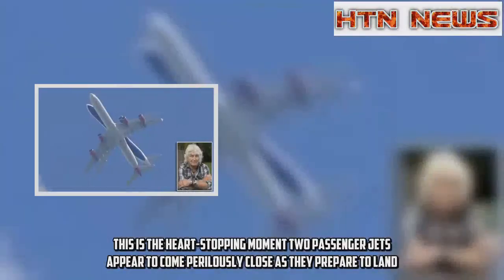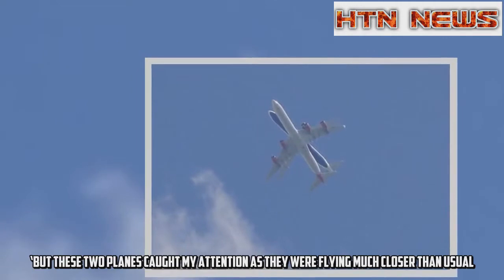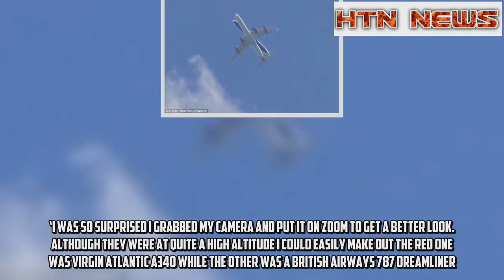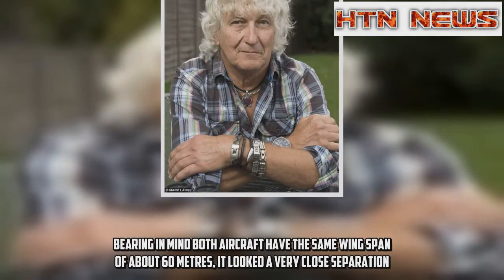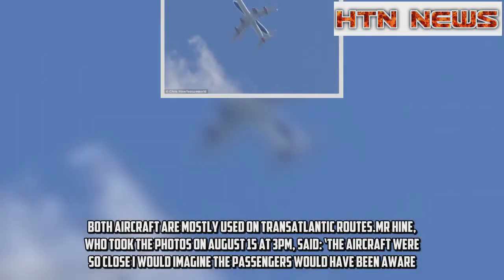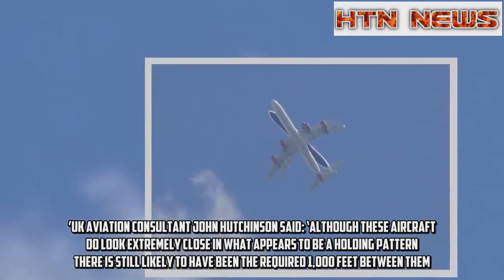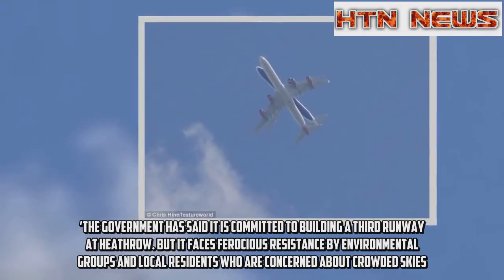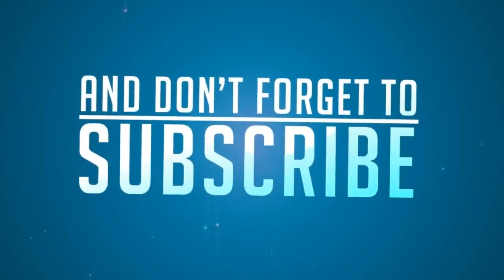Two planes appear to come close over Heathrow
This is the heart-stopping moment two passenger jets appear to come perilously close as they prepare to land.The aircraft, both carrying hundreds of travellers, seem to cross paths so near that at one point they are virtually on top of one another.The astonishing set of photos were captured by Chris Hine, 70, as he sat in his garden in Byfleet, Surrey.The retired engineer said: ‘I often sit and watch planes as they circle and queue to land at Heathrow.‘But these two planes caught my attention as they were flying much closer than usual.‘I was so surprised I grabbed my camera and put it on zoom to get a better look. Although they were at quite a high altitude I could easily make out the red one was Virgin Atlantic A340 while the other was a British Airways 787 Dreamliner.‘After doing one circuit they circled again and this time they crossed paths virtually one on top of the other.‘It was only a matter of a few seconds before they parted but it was a heart in the mouth moment. Bearing in mind both aircraft have the same wing span of about 60 metres, it looked a very close separation.’The Virgin Airbus, can carry up to 311 passengers while the Dreamliner carries up to 214. Both aircraft are mostly used on transatlantic routes.Mr Hine, who took the photos on August 15 at 3pm, said: ‘The aircraft were so close I would imagine the passengers would have been aware. I was staggered when I checked my camera and found I had captured the shot of both planes stacked on top of one another.‘When you think both planes would have been travelling at around 288mph it does make you wonder how safe our crowded skies are.’UK Aviation Consultant John Hutchinson said: ‘Although these aircraft do look extremely close in what appears to be a holding pattern there is still likely to have been the required 1,000 feet between them.‘Planes are fitted with excellent alerting systems which ensure they never get too near to one another as well as being closely monitored by Air Traffic Control. It is therefore extremely unlikely that at any point there was any danger of any collision.’The Government has said it is committed to building a third runway at Heathrow. But it faces ferocious resistance by environmental groups and local residents who are concerned about crowded skies.A ‘near-miss’, known as a loss of separation in the aviation industry, is rare. A report in 2014 found that there were some 150 losses of separation in European air space.In 2016 there were some 10.1million flights.